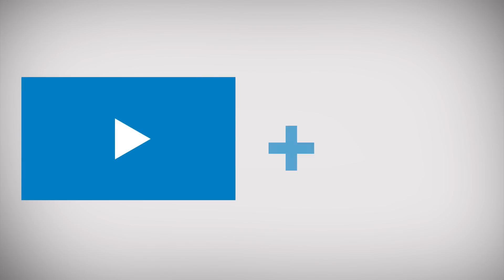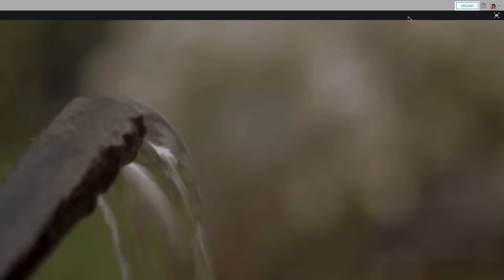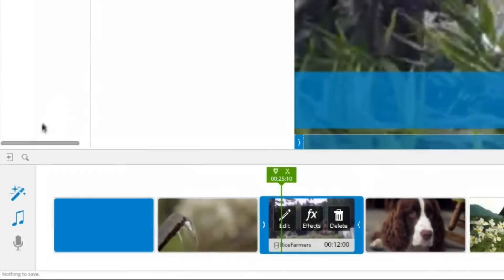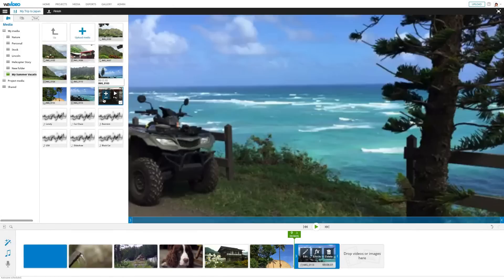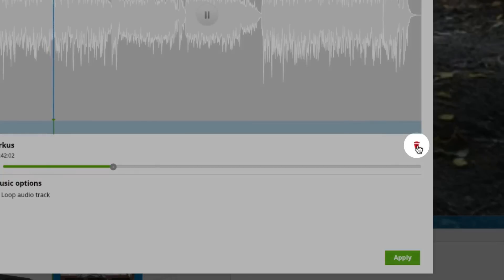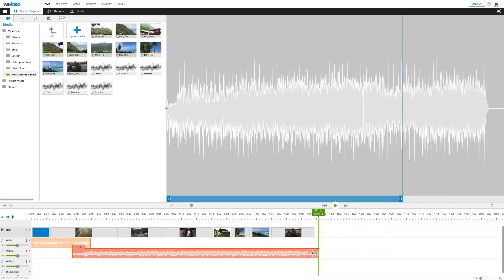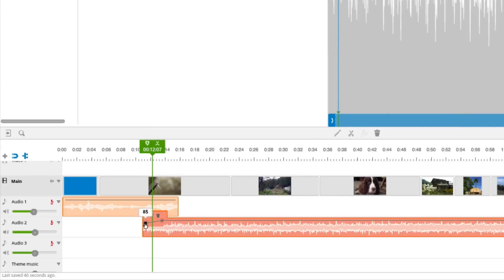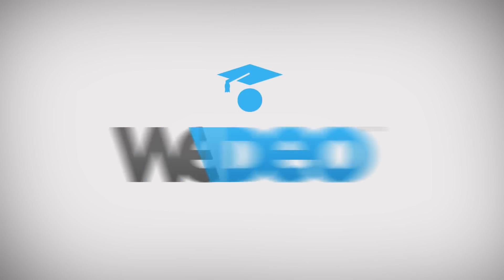Music tips for better videos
Music can make a big difference in your videos. Learn how to select the right one, loop and add multiple tracks for different sections.